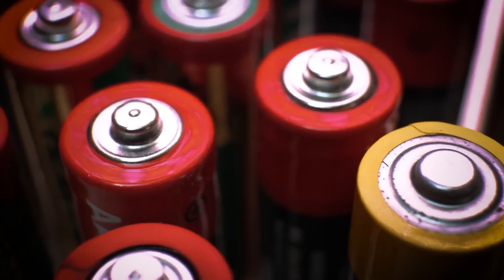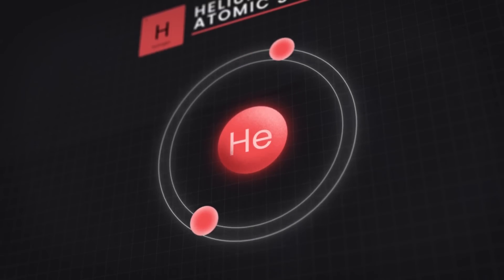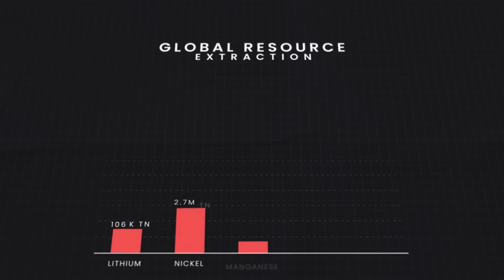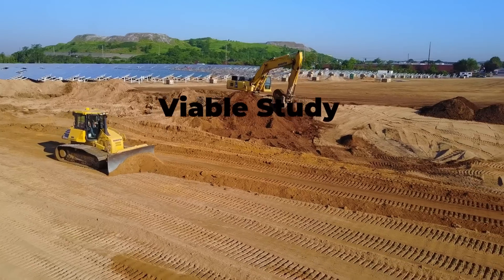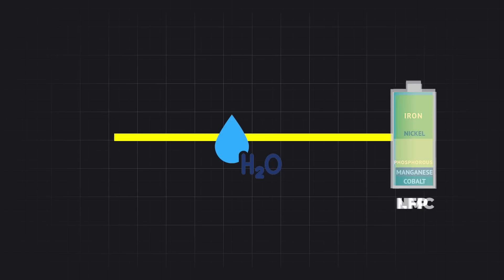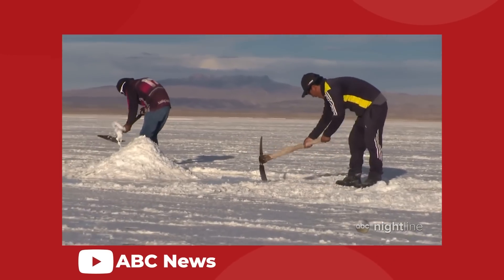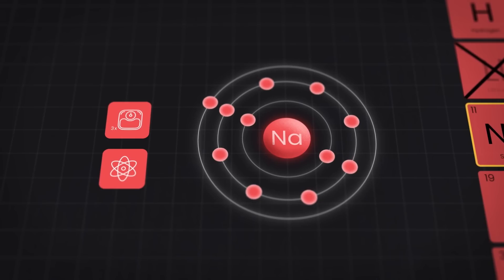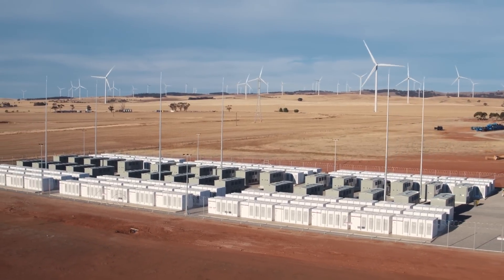The True Cost of Lithium Batteries Is Not What You Think..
Last video: Tesla Has A Problem With The 4680 Battery Cell...